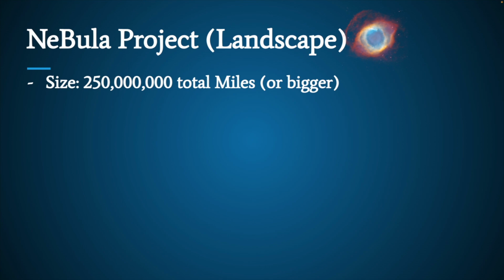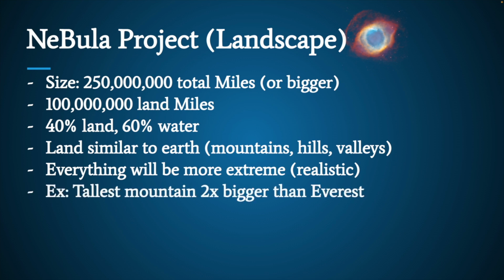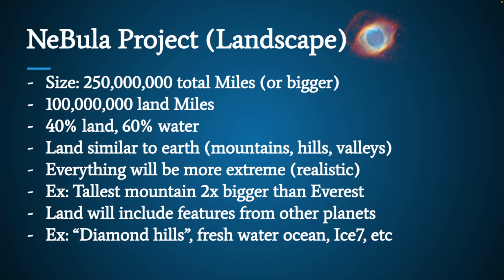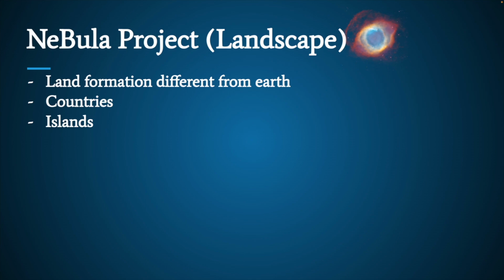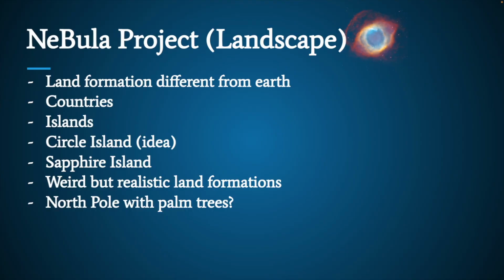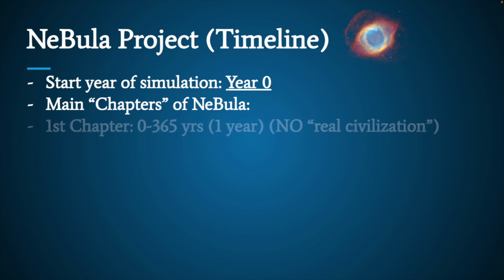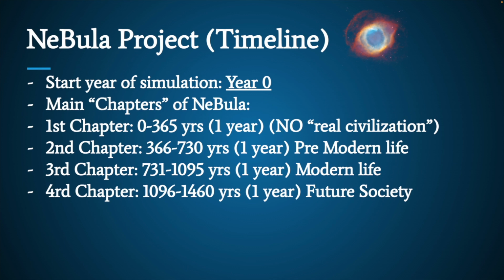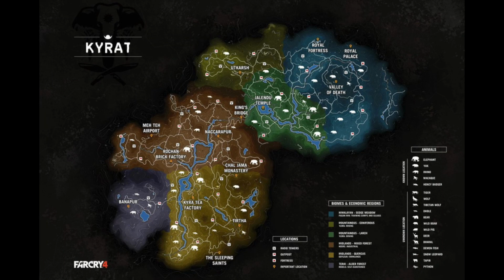Introducing NeBula Ep. 4